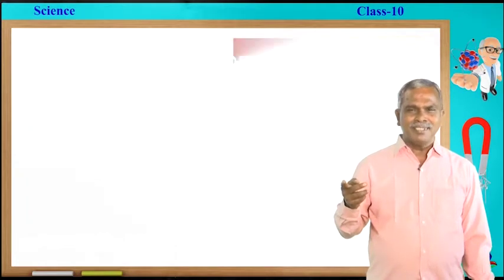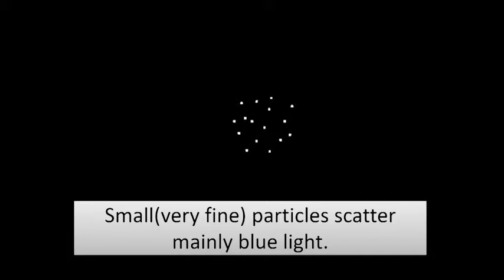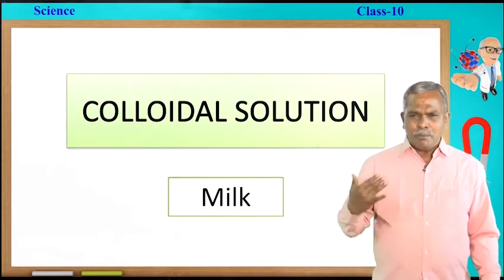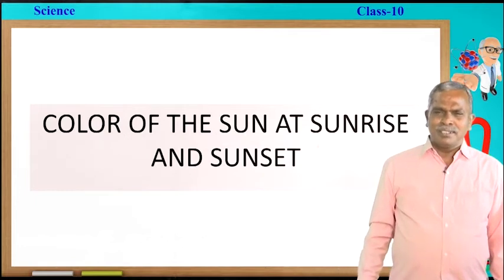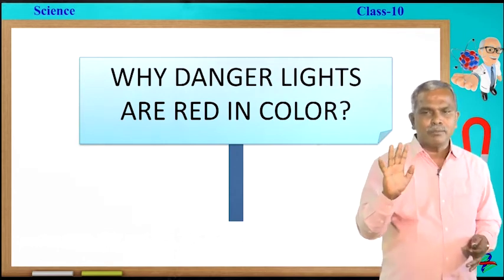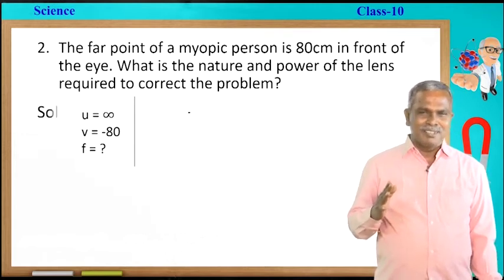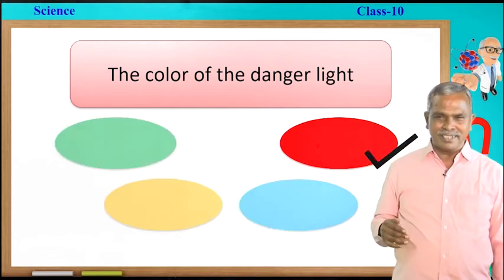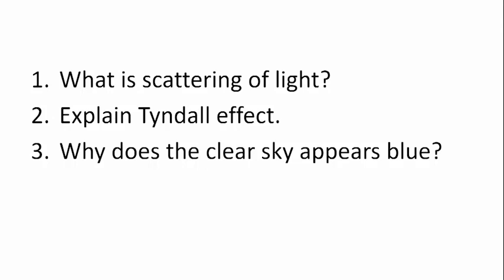Samveda Class 10th Science Humaneye And Colourfull World 4of4